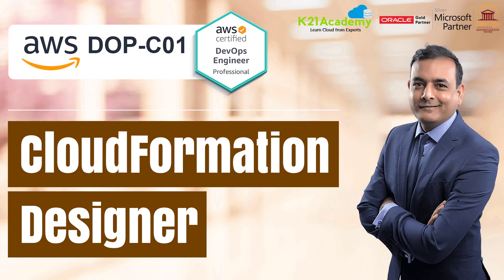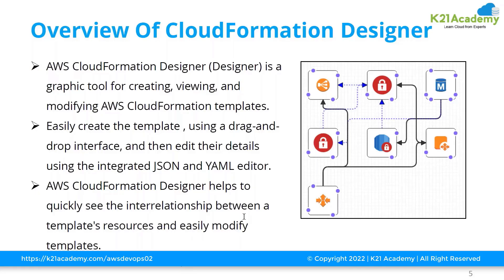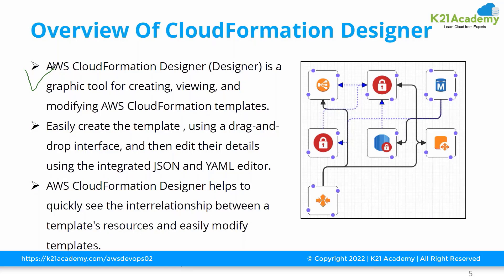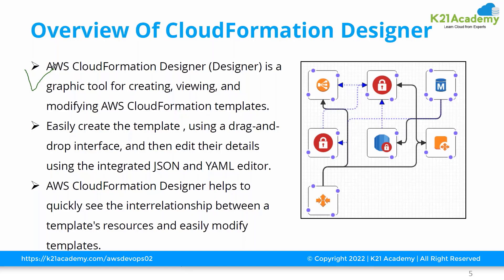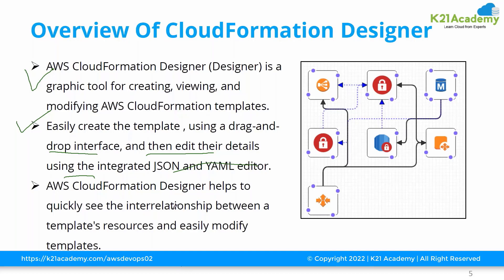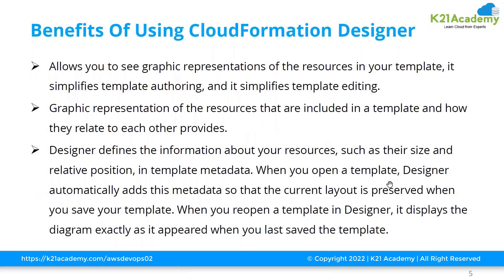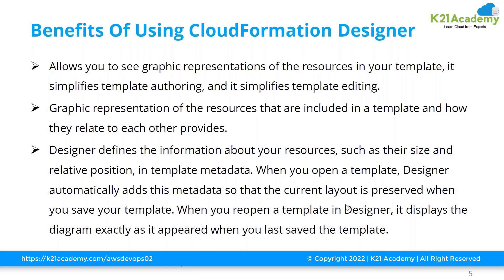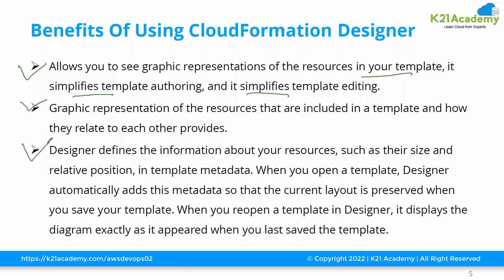What is AWS CloudFormation? | AWS Certification 2023 | AWS Tutorial | AWS Training | K21 Academy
🌩️AWS CloudFormation Designer (Designer) is a graphic tool for creating, viewing, and modifying AWS CloudFormation templates.

With Designer, you can diagram your template resources using a drag-and-drop interface, and then edit their details using the integrated JSON and YAML editor.

Whether you are a new or an experienced AWS CloudFormation user, AWS CloudFormation Designer can help you quickly see the interrelationship between a template's resources and easily modify templates.

🌩️To provision and configure your stack resources, you must understand AWS CloudFormation templates, which are formatted text files in JSON or YAML.

These templates describe the resources that you want to provide in your AWS CloudFormation stacks. You can use AWS CloudFormation Designer or any text editor to create and save templates.

In K21 Academy's FREE Class you will learn how to set up a CloudFormation Template, how it's being updated, what happens, and more!

00:00- Introduction
00:14- Overview of Cloudformation Designer
01:49- Benefits of using Clouformation Designer
03:26- How to register for OUR FREE CLASS!

We are very active and responsive on many social media channels, do reach out for a chit-chat regarding your cloud career!